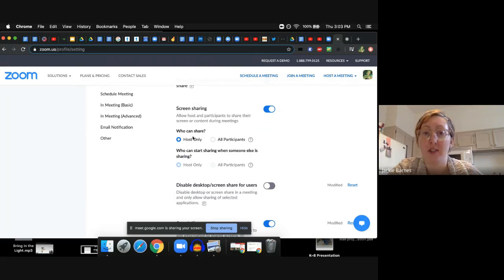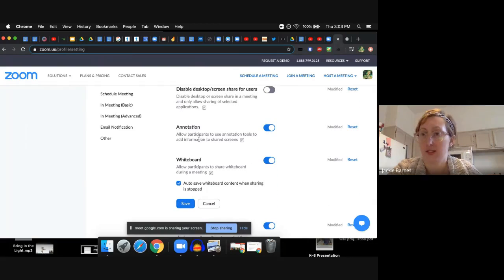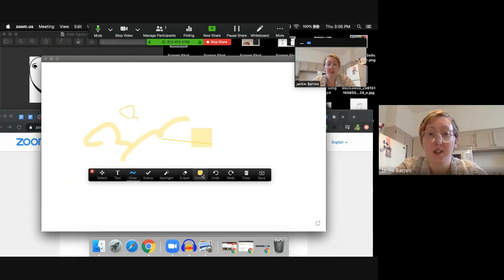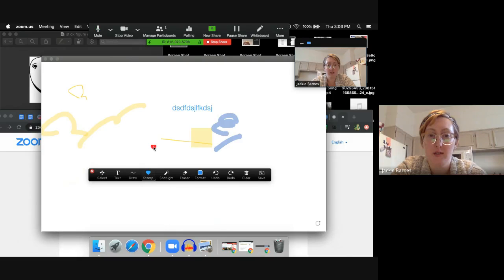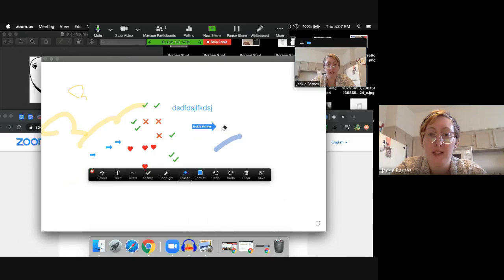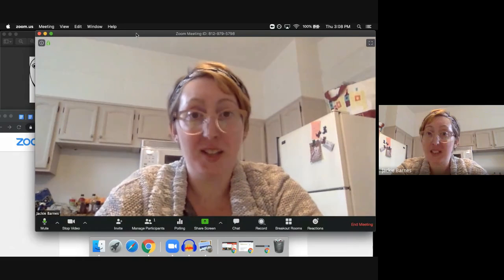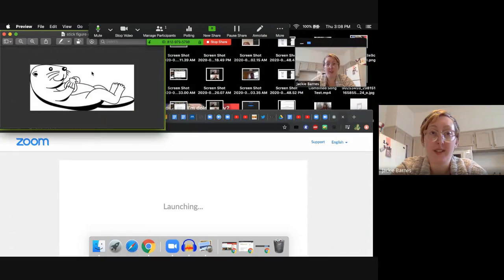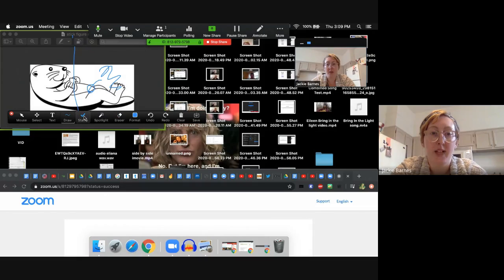How to Use Zoom Whiteboards